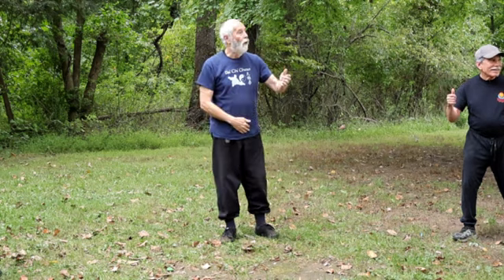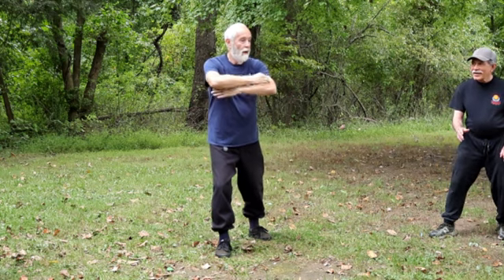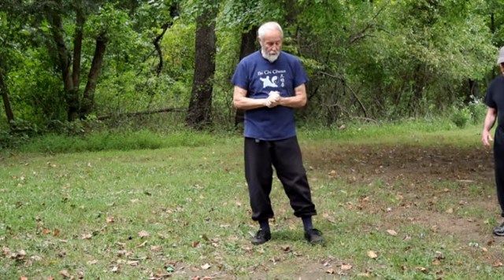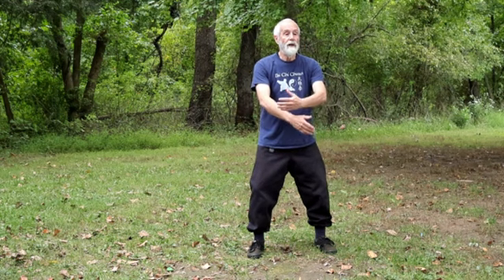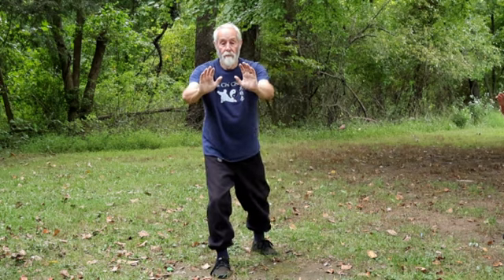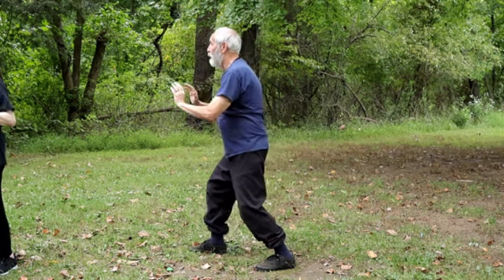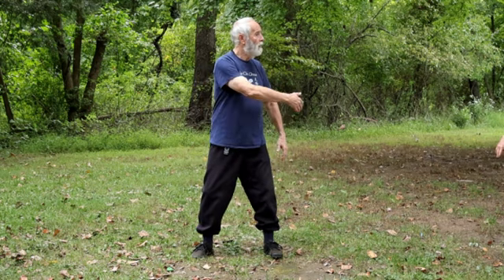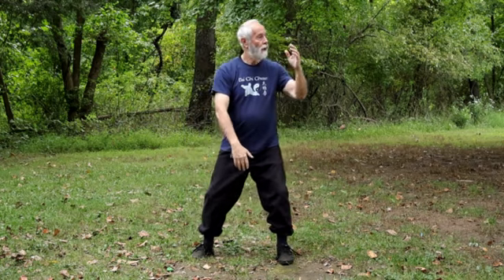Posture and Yang Style Form Details